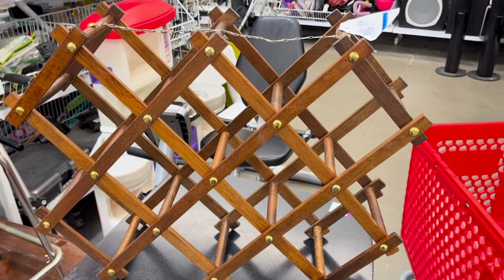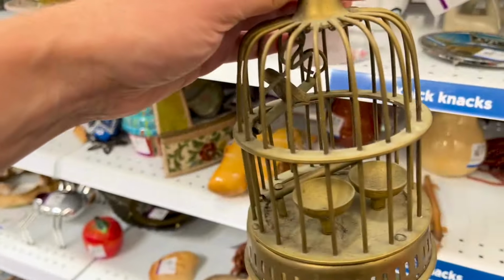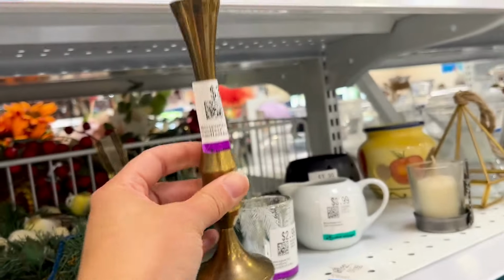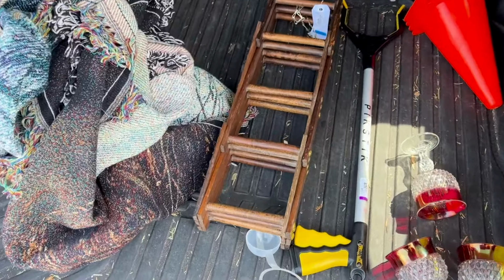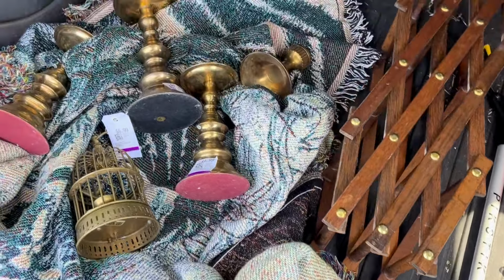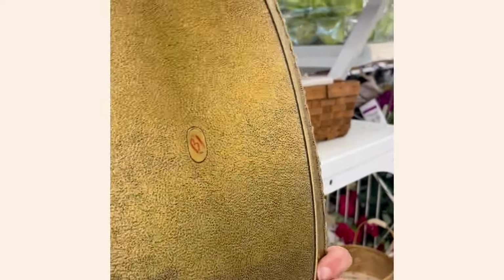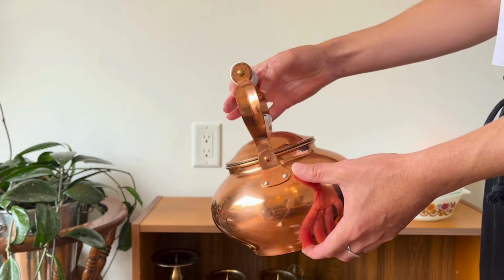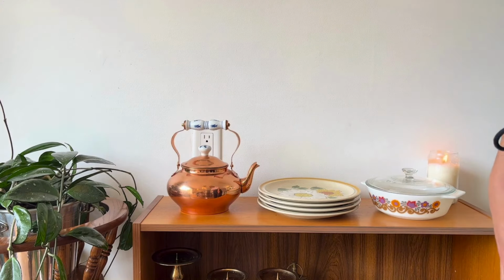Shop With Me at Value Village for Vintage Home Decor - plus estate sale finds!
We're shopping at two thrift stores today in Calgary AB Canada, plus I'll show you what I recently found at an estate sale. In this thrift with me video, I'll take you through the shelves and show you what vintage decor I took home and what pieces got left behind. Back home I'll show you how I styled some of the finds. I found lots of cool vintage pieces including of course vintage homewares, brass items, and some glassware. It's always a surprise what you end up finding when you're out thrifting for vintage and every thrift trip is a new adventure!!  Hope you enjoy this thrifting video and thrifted finds!

If you're just joining us, my name is Anne and I'm located in Calgary Alberta, Canada. I love shopping at thrift stores to find interesting and eclectic vintage items. I particularly love mid century modern and retro/funky decor! On this channel you'll find thrifting videos, thrift hauls, and lots and lots of vintage home decor!